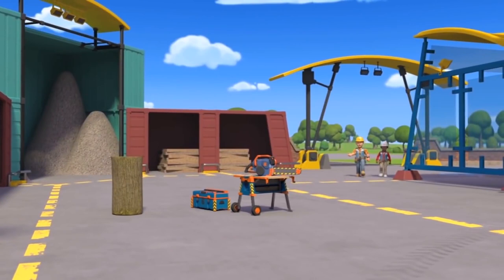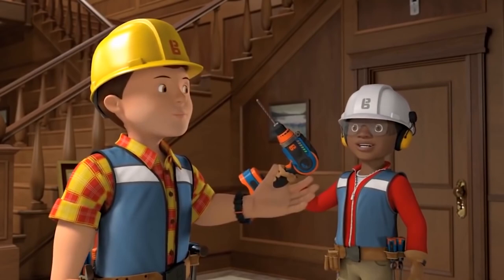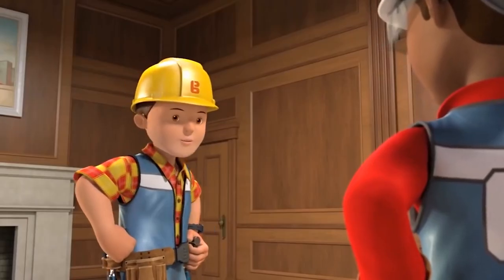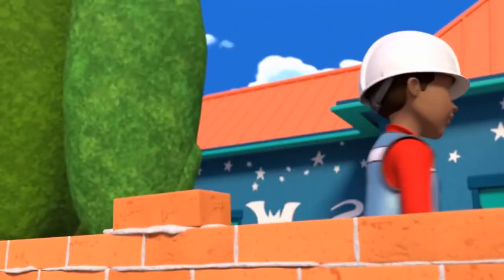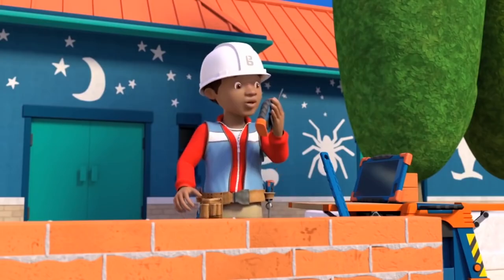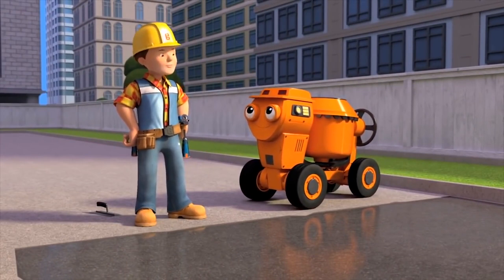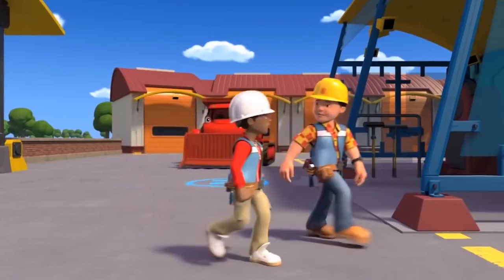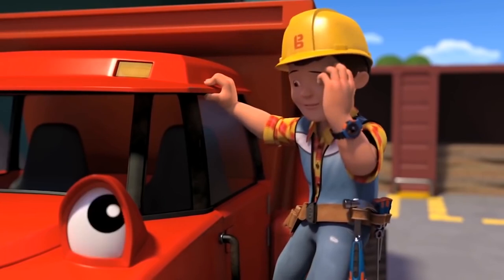Leo uses the Jack Hammer | Bob the Builder | Cartoons for Kids | WildBrain Toons